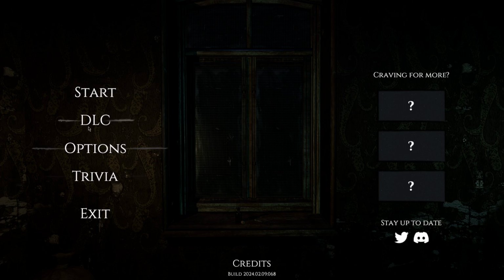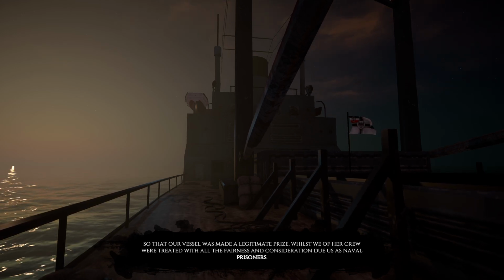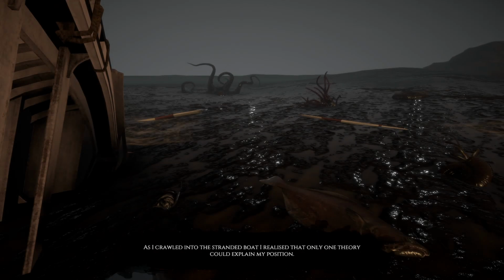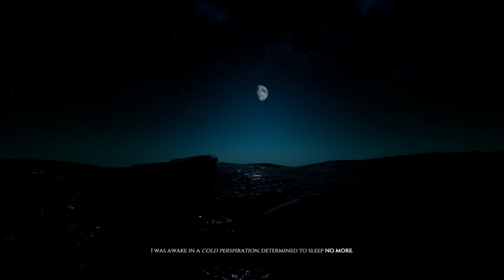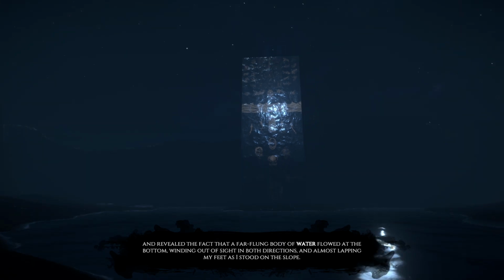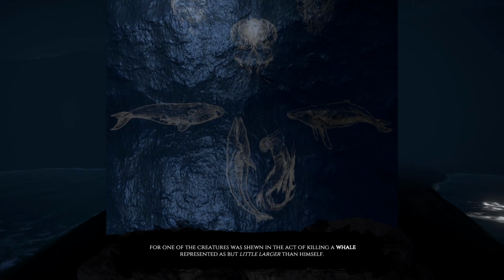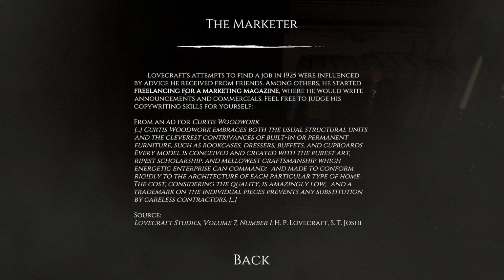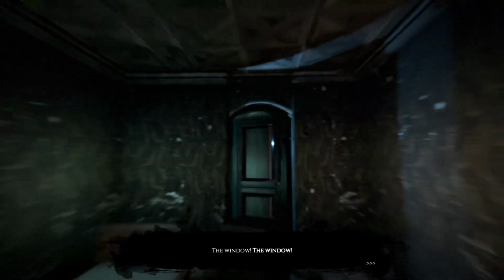Me VS Cthulhu??? | Dagon | Full Game Walkthrough